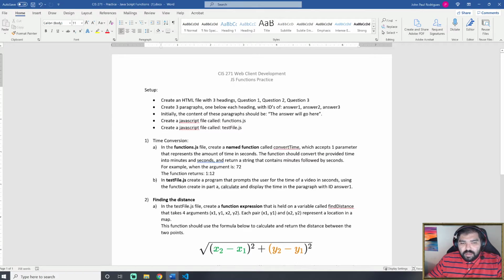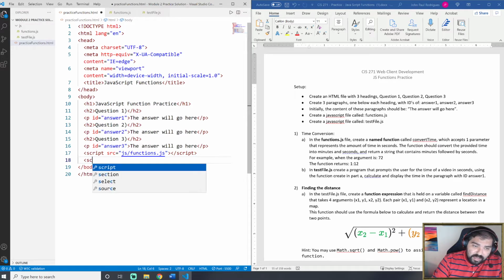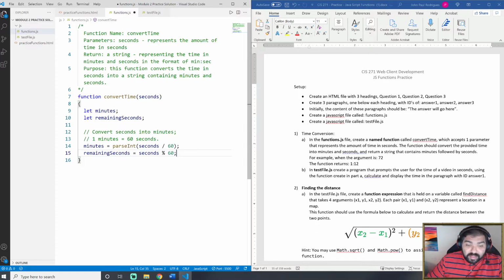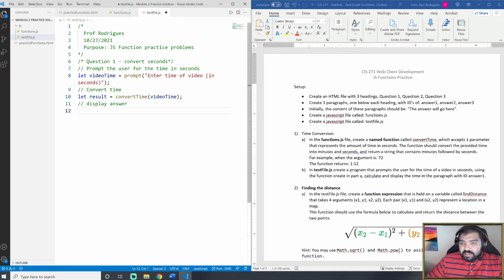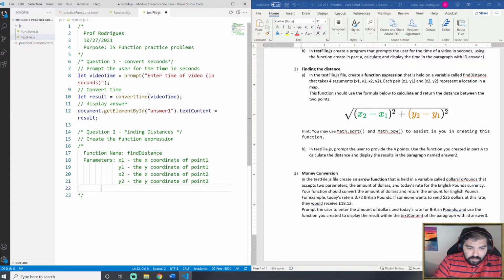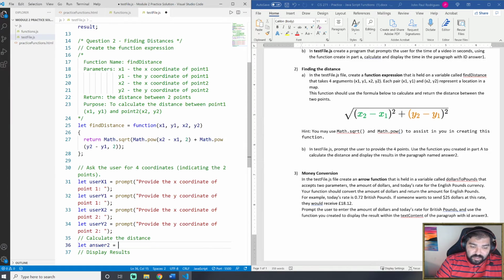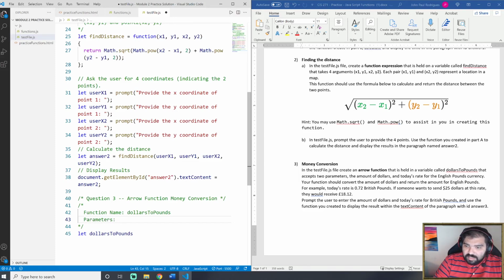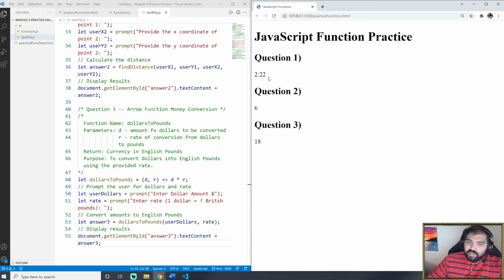JavaScript Function Practice Solutions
CIS 271 Web Client Development, JavaScript Functions Practice.

Chapters:
0:00 Introduction
1:15 Set Up
6:46 Question 1 Solution
19:45 Question 2 Solution
29:50 Question 3 Solution